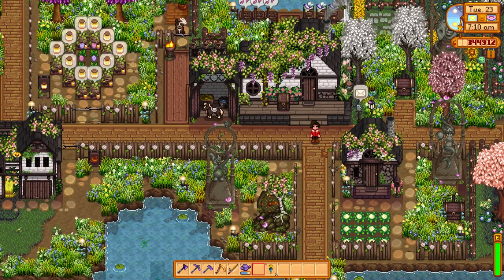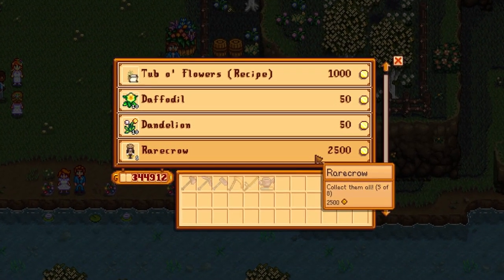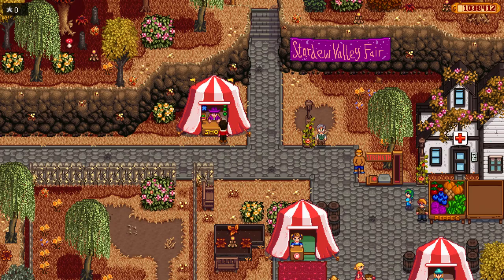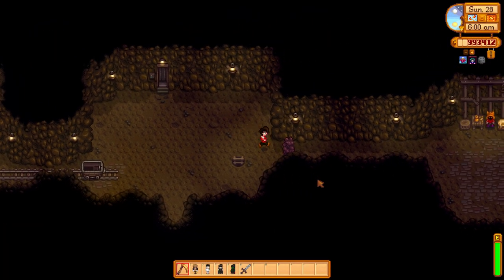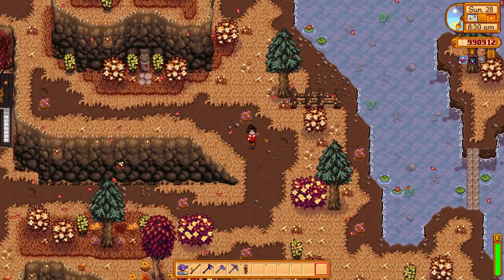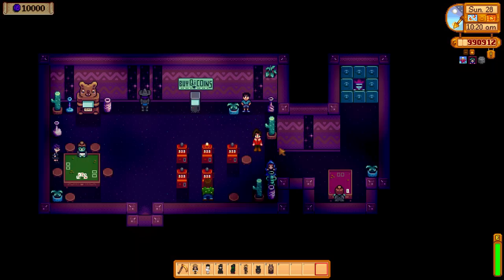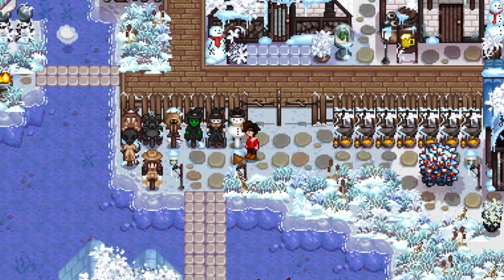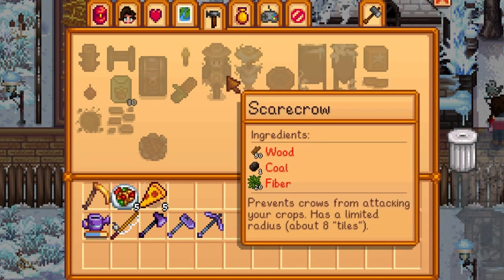How & Where To Find All RARECROWS In Stardew Valley 1.4!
➤ A simple easy guide on how to find and obtain all of the scarecrow collectables in the latest version of stardew valley 1.4!

▬▬▬▬▬🦈MEMBER🦈▬▬▬▬▬

▬▬▬▬▬🧡PATRON🧡▬▬▬▬▬

▬▬▬▬▬▬👕MERCH👕▬▬▬▬▬▬

▬▬▬▬▬🤝GAMESHARK+🤝▬▬▬▬▬